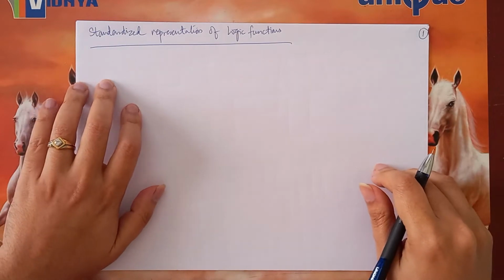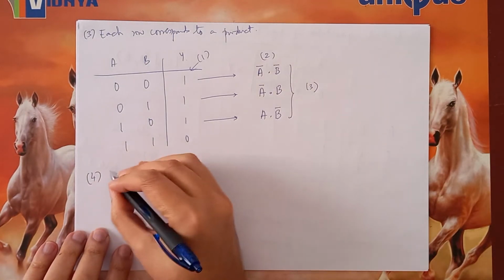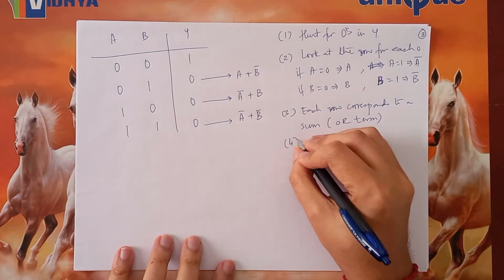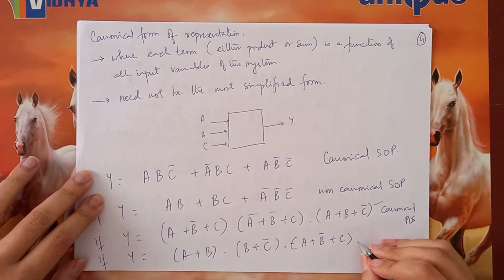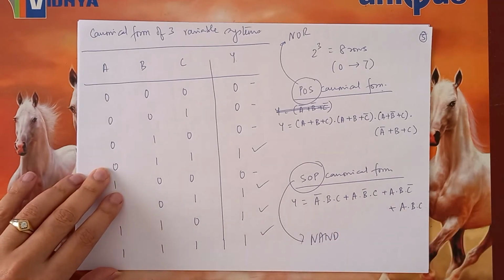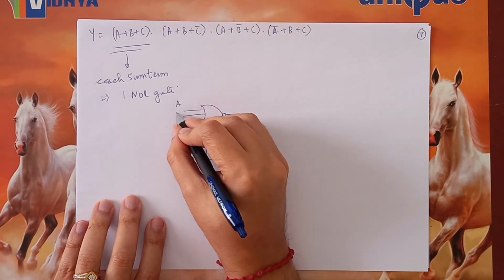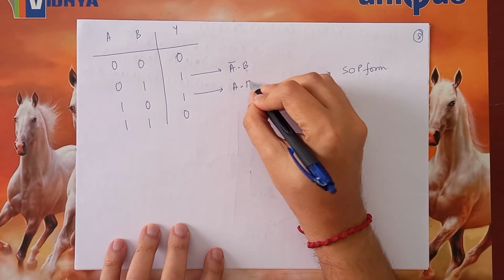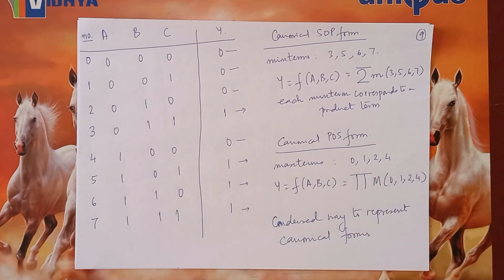Lecture 11: Standardized Representation of Logic Functions